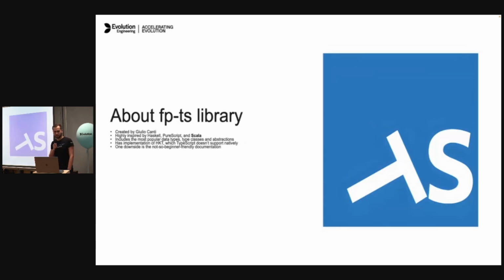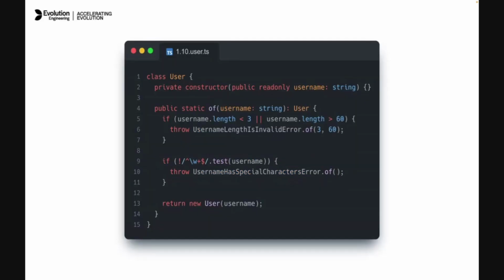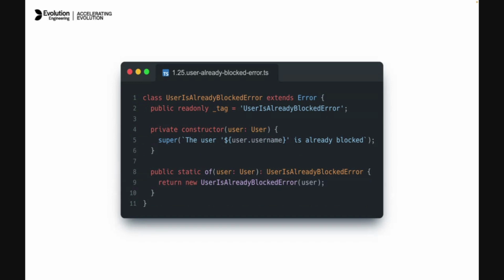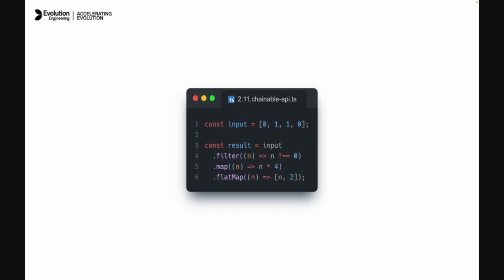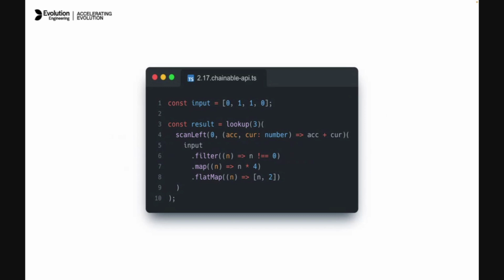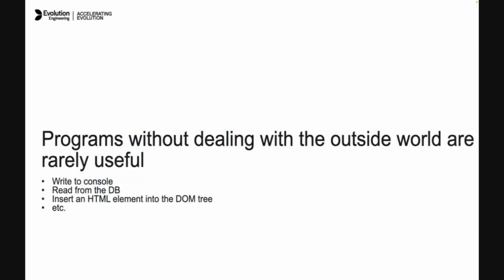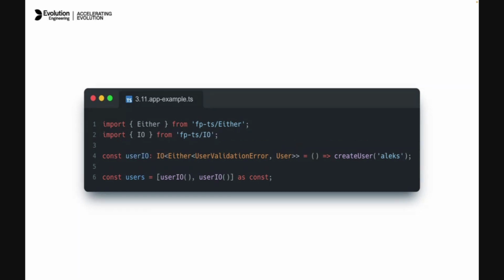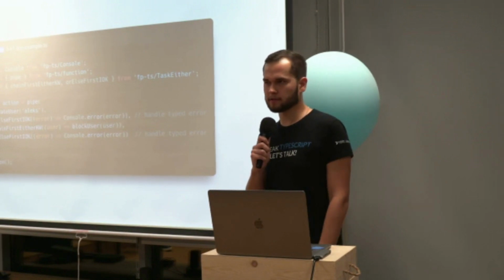Aleksander Sorokin - Functional programming in TypeScript using fp-ts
Aleksander Sorokin

Place: Evolution, Wola Center, Warsaw